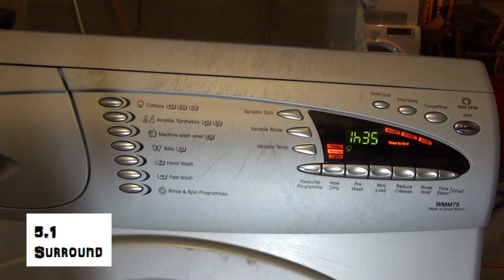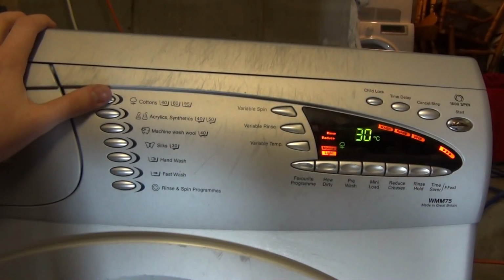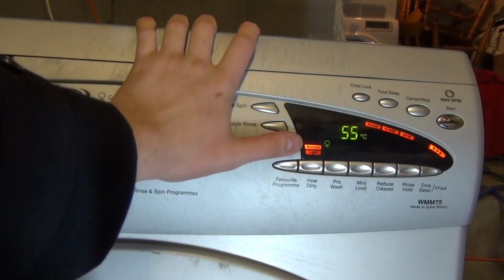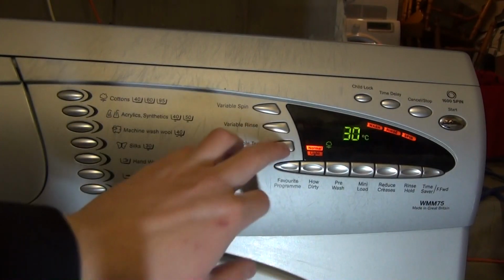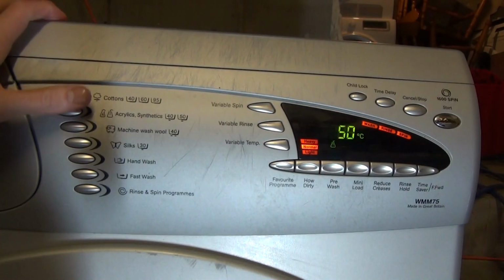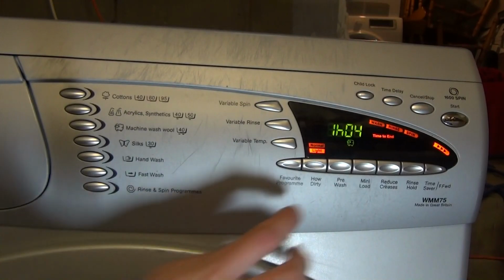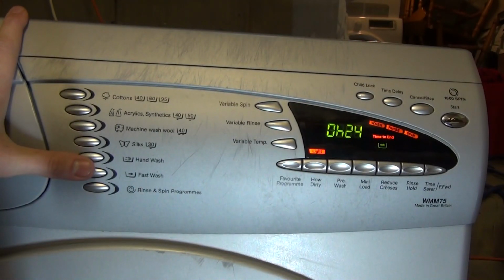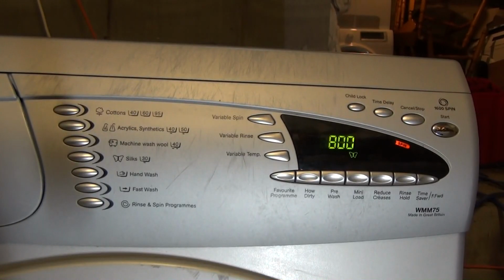Hotpoint Ultima WMM75 Washing Machine : All program's and options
all the different possible options and program's and timings for the hotpoint.